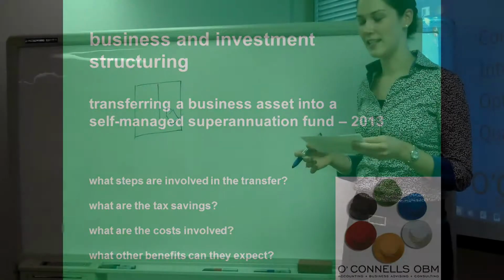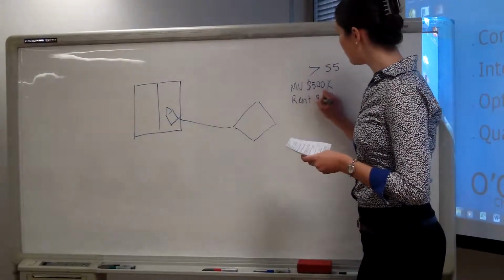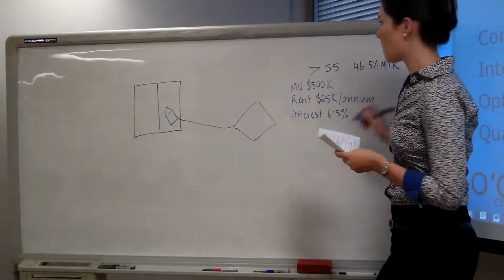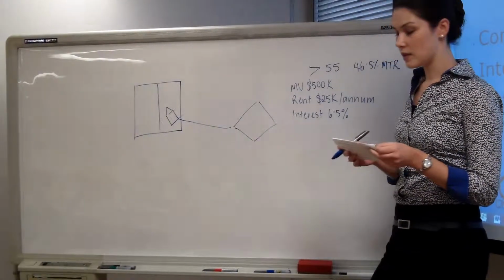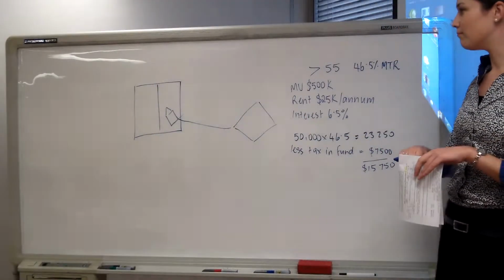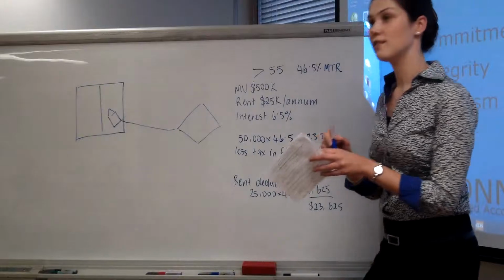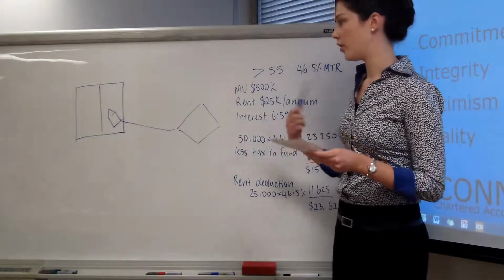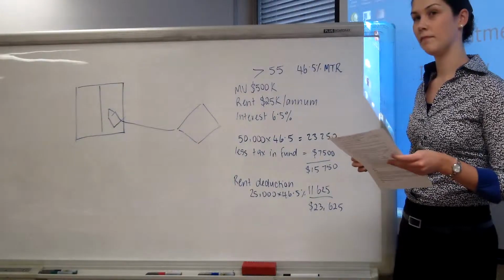Business & Investment Structuring - Transferring a Business Asset into an SMSF - 2013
In this case study, Jess discusses the steps involved in transferring a business asset into a self-managed superannuation fund. She also discusses the tax savings and costs involved with the transfer and the benefits arising from the transfer.

These case studies are filmed at our office and are based on real client situations we have encountered.

If you have any questions about the content, or would like to know more about O'Connells OBM, please visit our